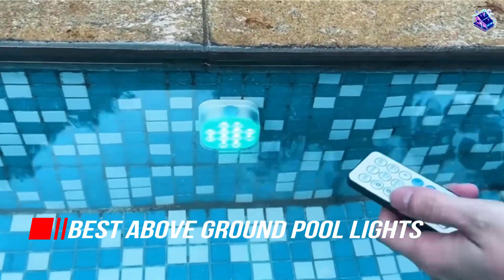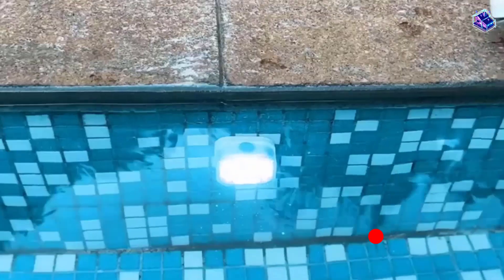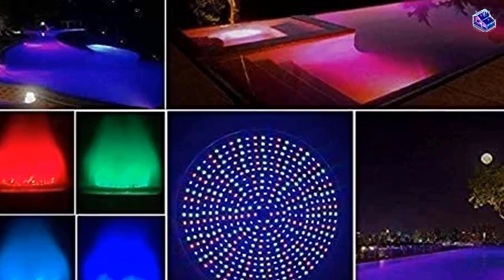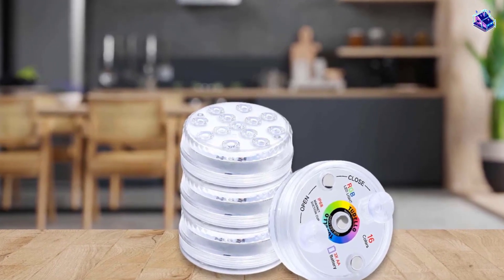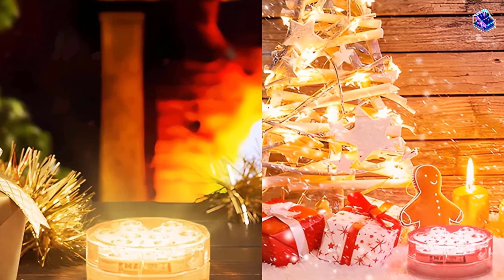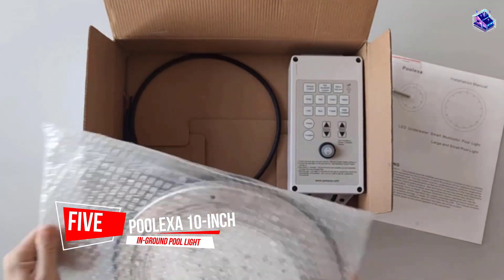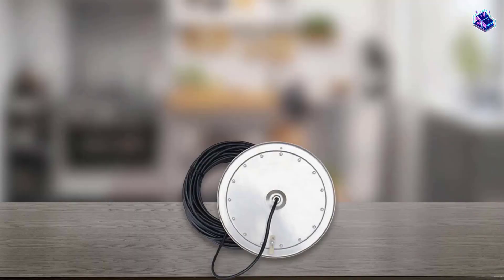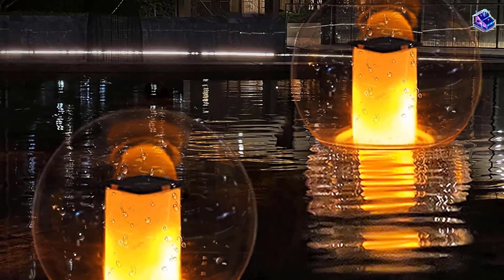Best Above Ground Pool Lights - ✅ top 6: best above ground pool lights in 2023 [pool lights]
►► Links to the best above ground pool lights featured in this Video:
► 1. Homly Rechargeable Submersible Pool Lights
► 2. Life-Bulb LED Color Pool Light
► 3. TUDELLO Magnetized LED Lights
► 4. Creatrek LED Pool Lights
► 5. POOLEXA 10-Inch Multicolor In-Ground Pool Light
► 6. LANPOOL Solar Flame Flickering Lights

► 00:00 - Introduction
► 00:20 - Homly Rechargeable Submersible Pool Lights
► 01:10 - Life-Bulb LED Color Pool Light
► 01:56 - TUDELLO Magnetized LED Lights
► 02:47 - Creatrek LED Pool Lights
► 03:37 - POOLEXA 10-Inch Multicolor In-Ground Pool Light
► 04:28 - LANPOOL Solar Flame Flickering Lights

top 5: best above ground pool lights 2022.

looking for the best above ground pool lights?
links to the best above ground pool lights listed in this review video: .

✅ top 6:⛽⛽ best above ground pool pump...